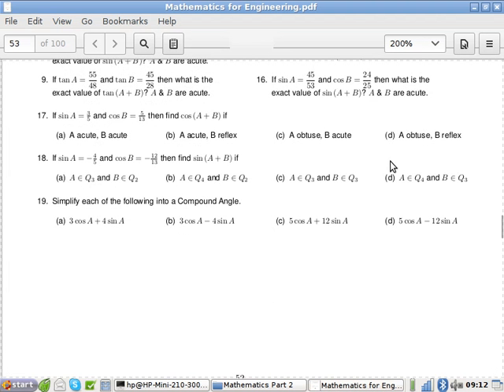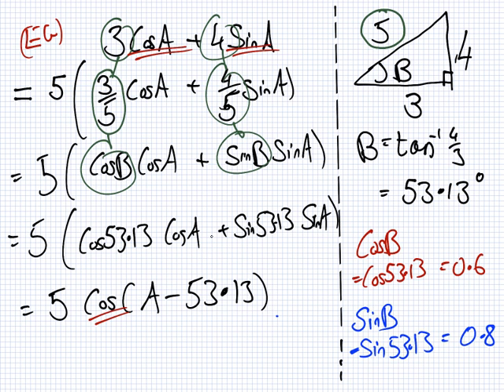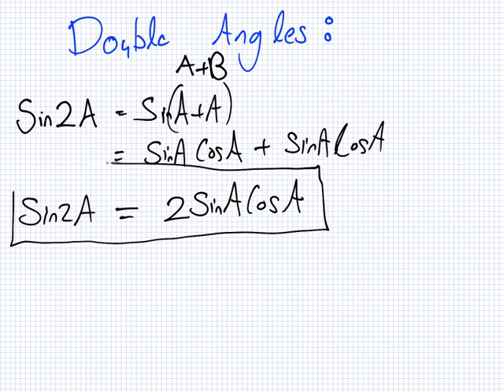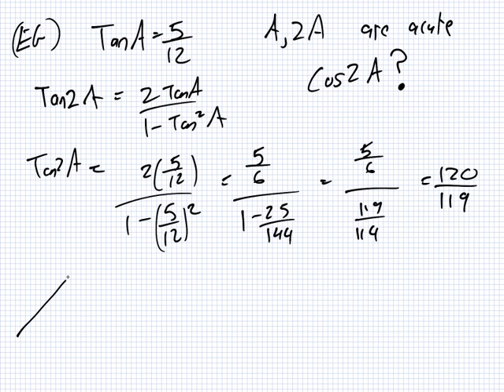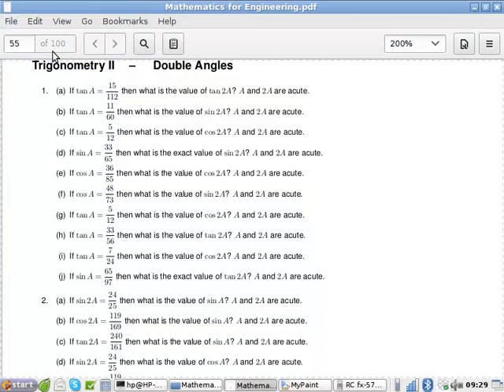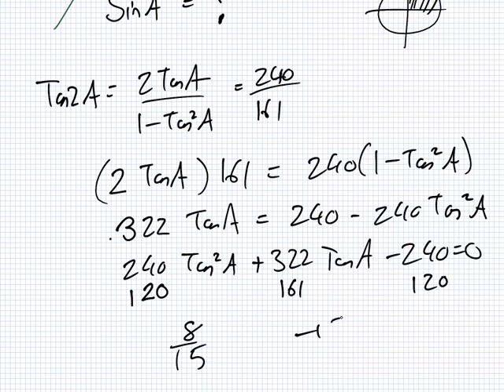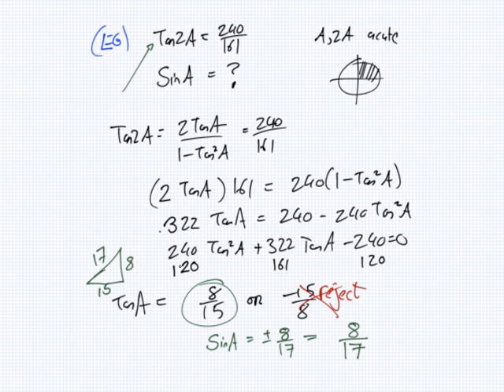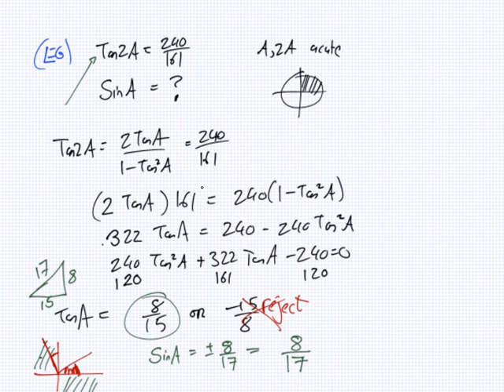Mathematics for Engineering | Lesson | Further Trigonometry | Double Angle